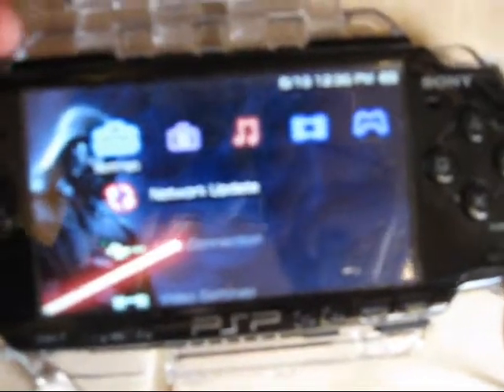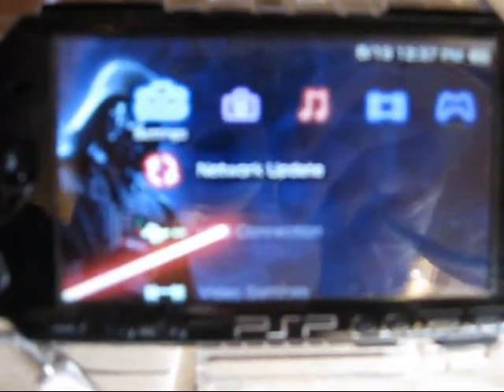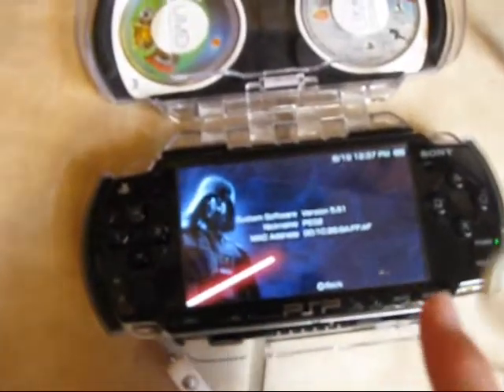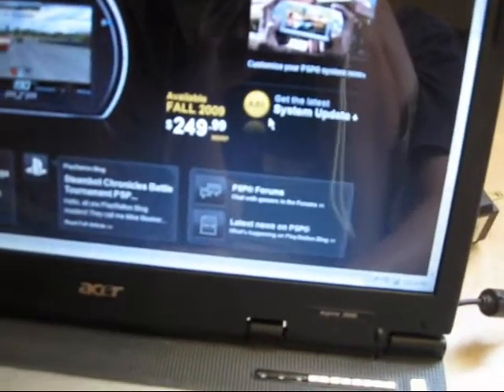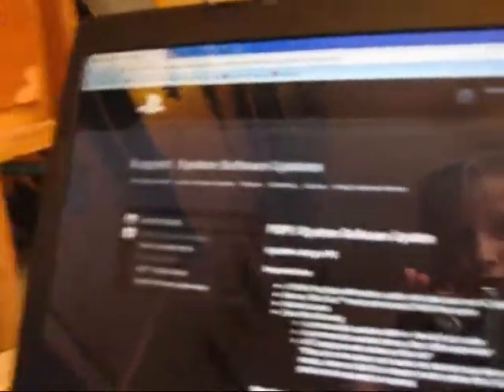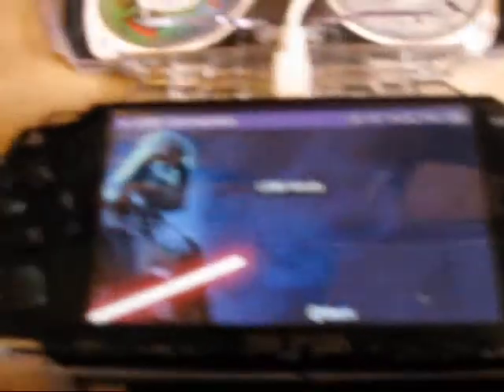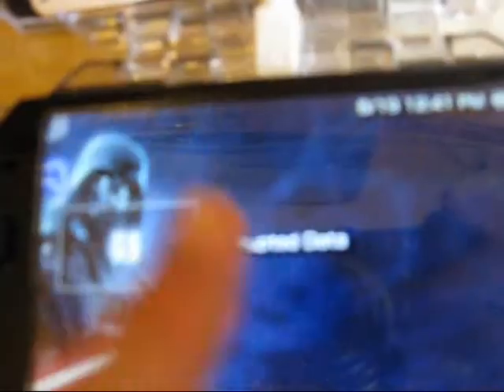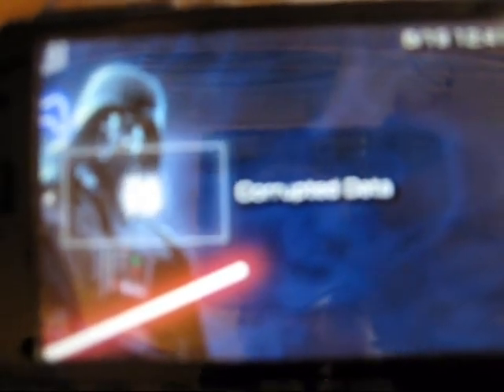How to update the firmware of A PSP (easy)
This video just shows you how to update your psp.